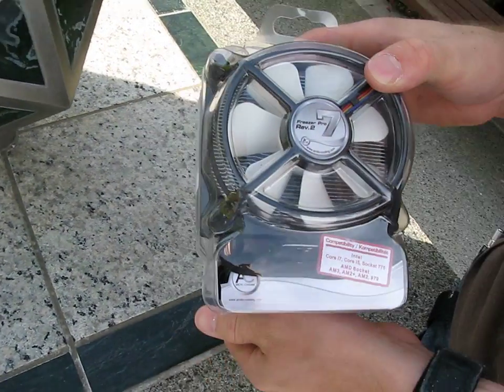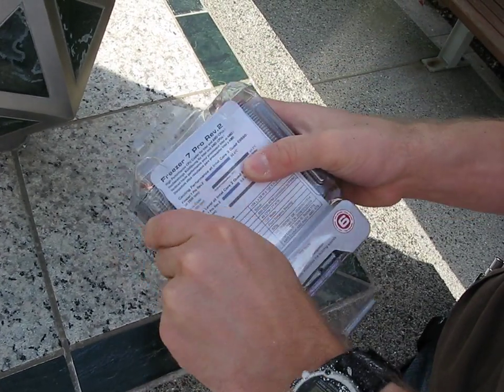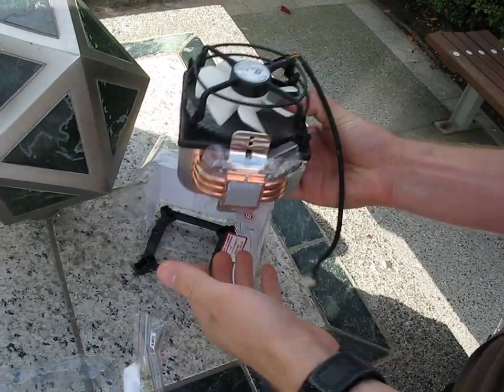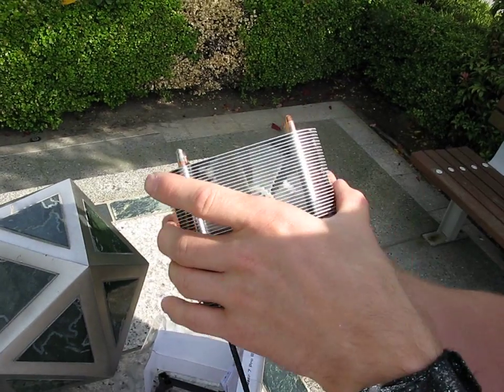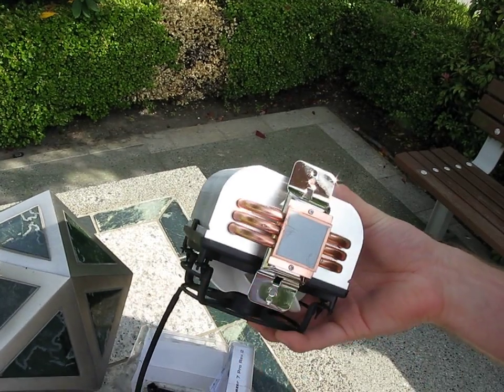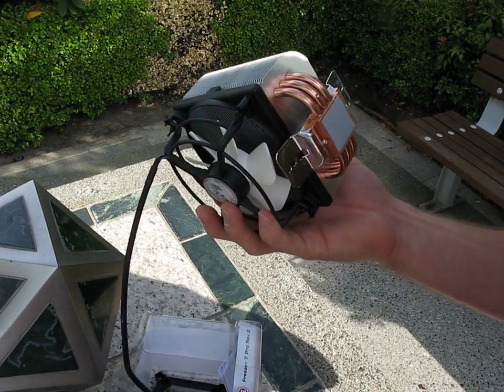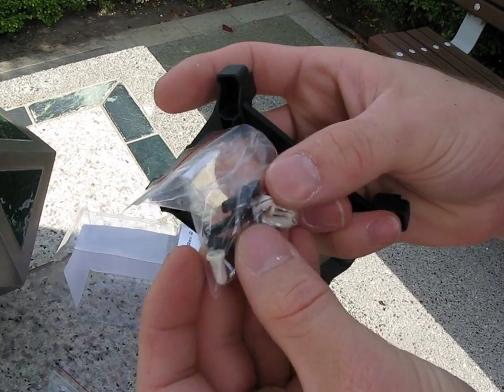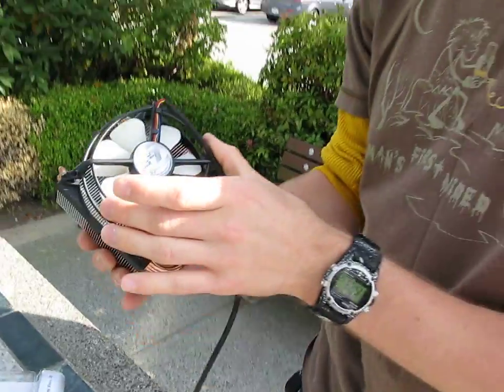Arctic Cooling Freezer 7 Pro Rev.2 CPU Heatsink Cooler Unboxing Linus Tech Tips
Today we unbox the successor to the supremely popular Arctic Cooling Freezer 7 Pro. This "rev2" model brings a new mounting clip system to the table along with support for LGA116.